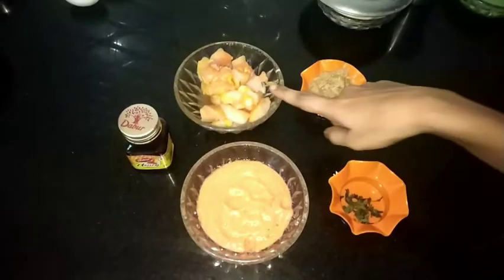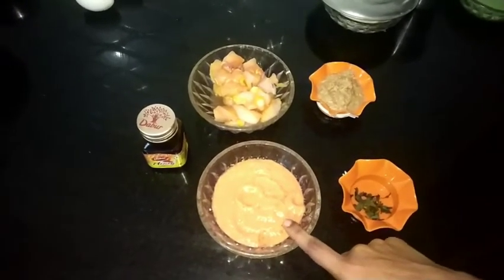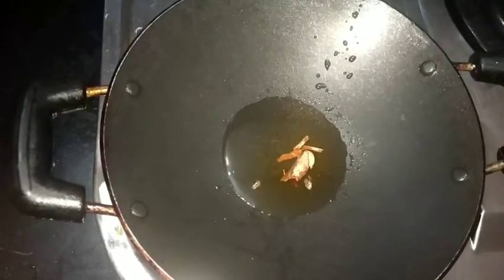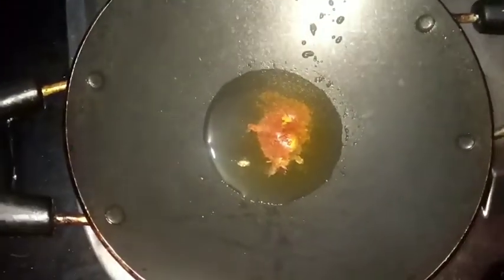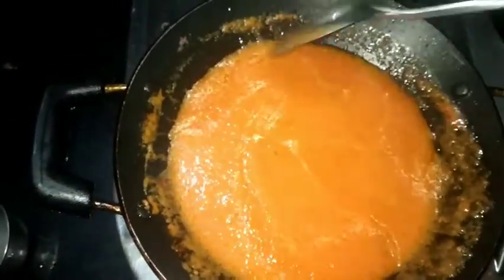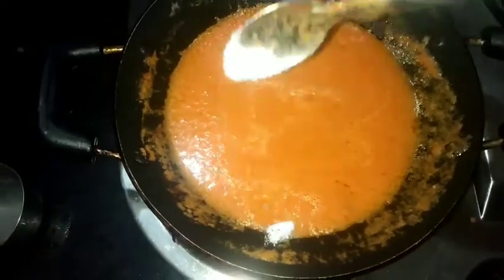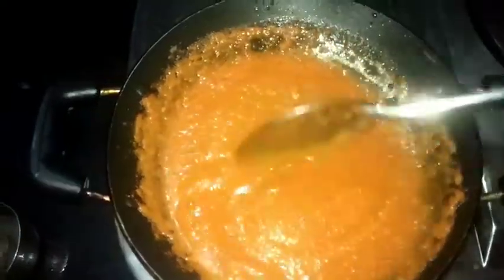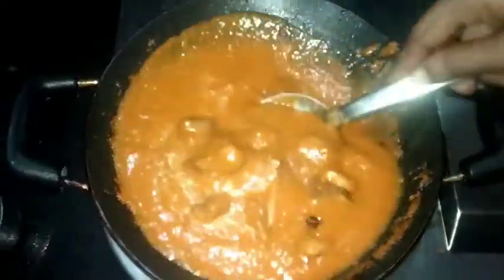Restaurant style butter chicken